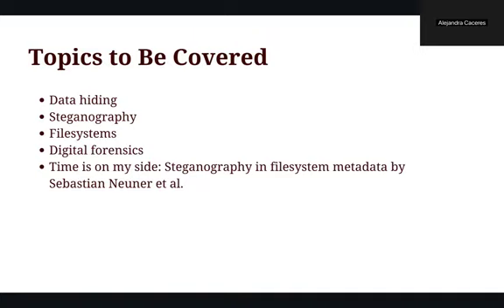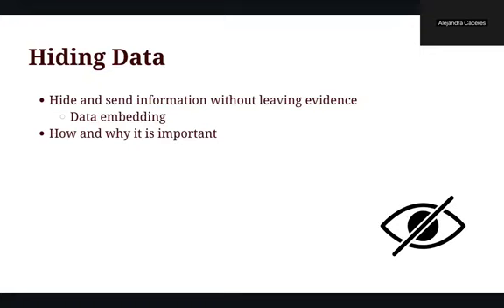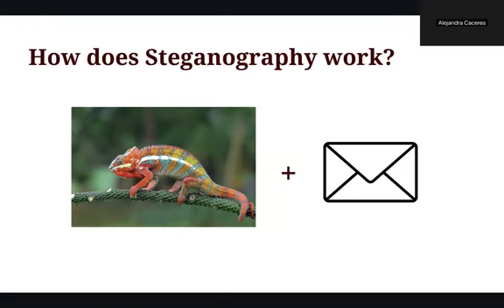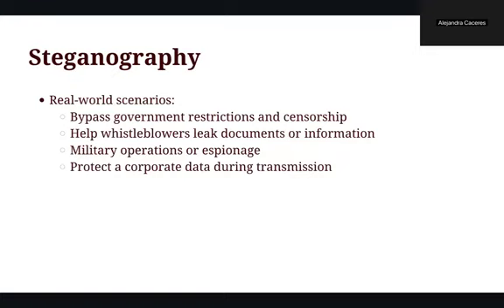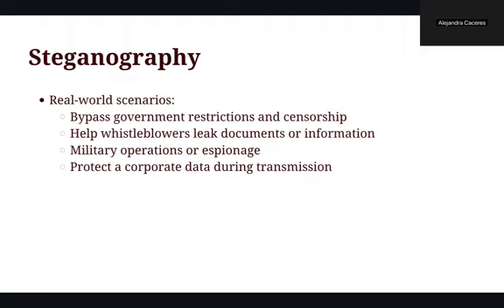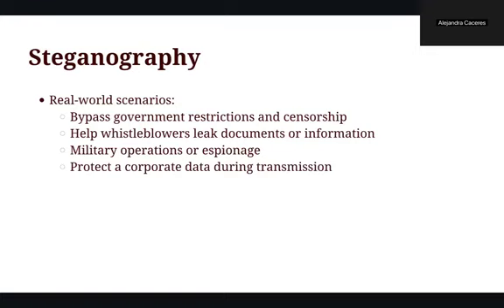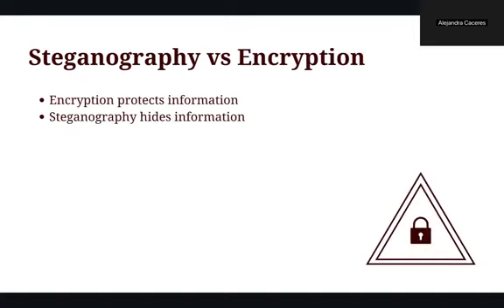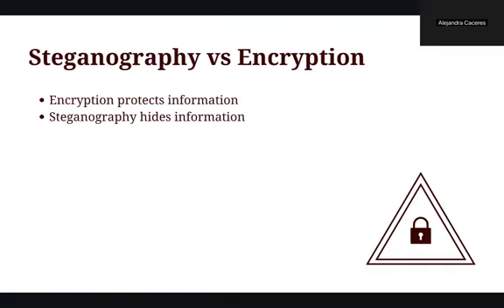Time is on my side: Steganography in filesystem metadata